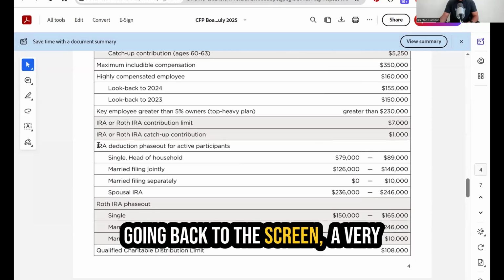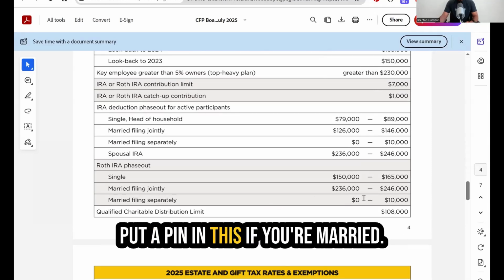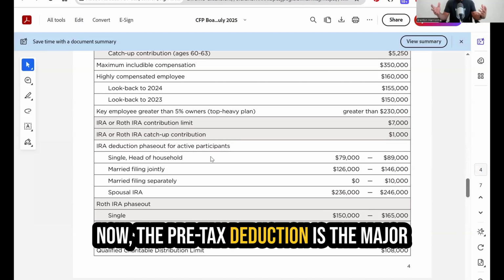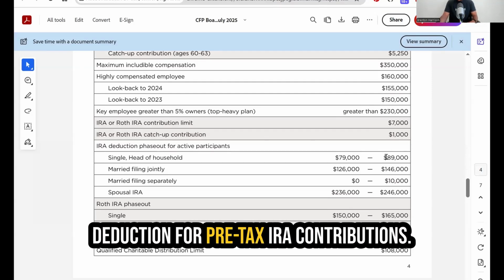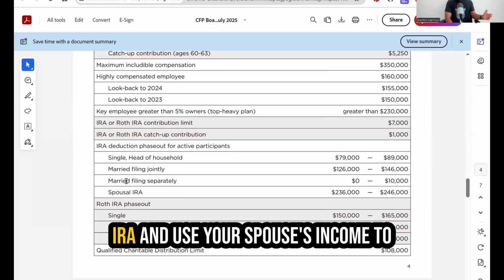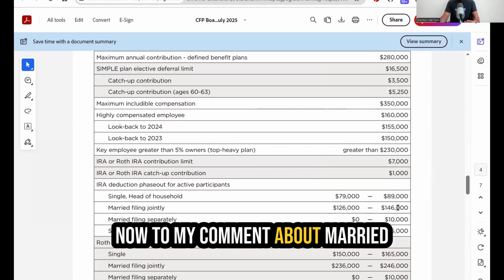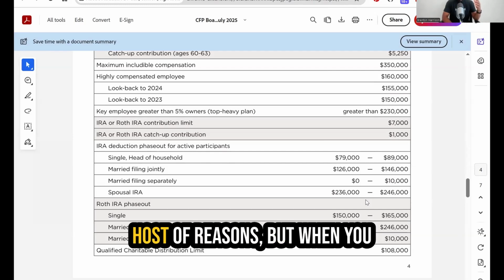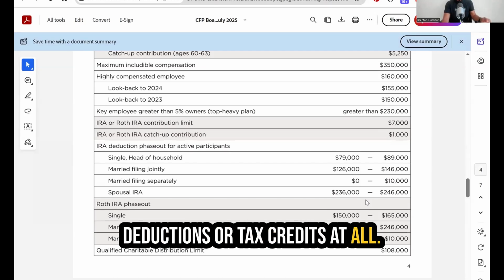Disallowed Deductions (Part 4)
Disallowed Deductions

Not all tax strategies suit everyone.

Discover why high income could mean fewer benefits with our deep dive into DisallowedDeductions.

Are you making the most of your financial situation? 💵🔍

Securities and Investment Advisory Services offered through Osaic Wealth, Inc., Member FINRA, SIPC. Osaic Wealth, Inc. is separately owned and other entities and/or marketing names, products or services referenced here are independent of Osaic Wealth, Inc.